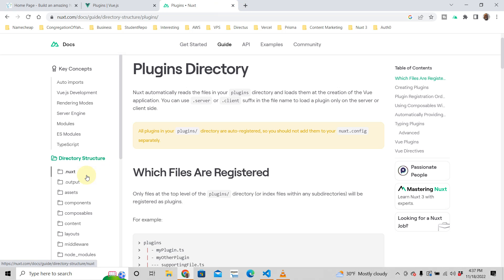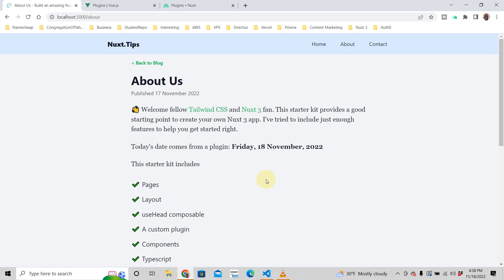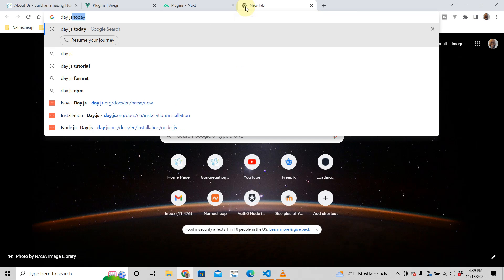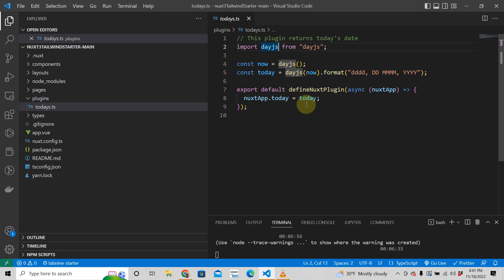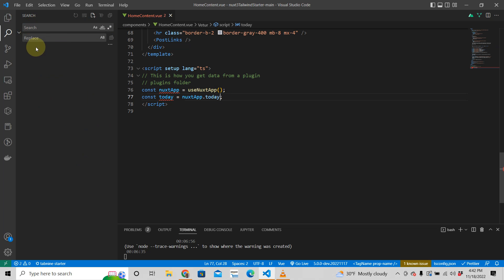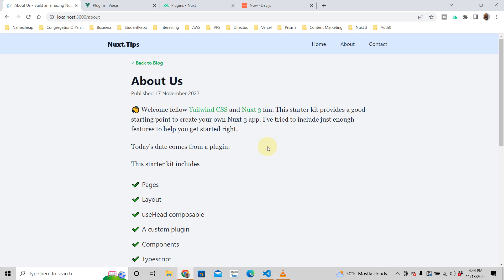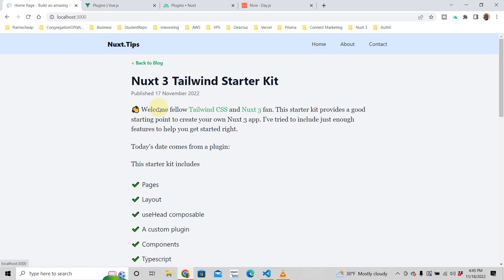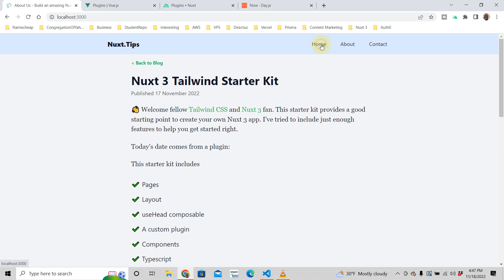Nuxt 3 Plugins Example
Get started building your Nuxt 3 app with Tailwind CSS. Download this beautiful Nuxt 3 starter kit now.